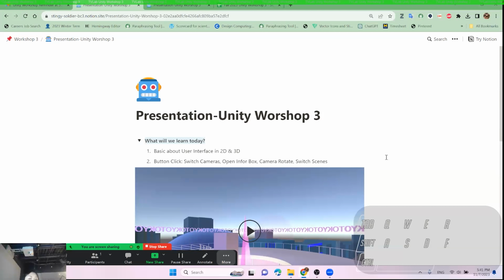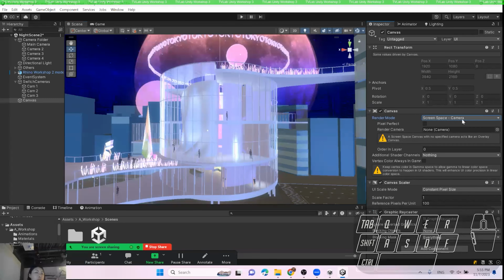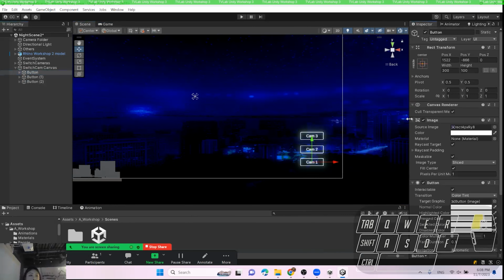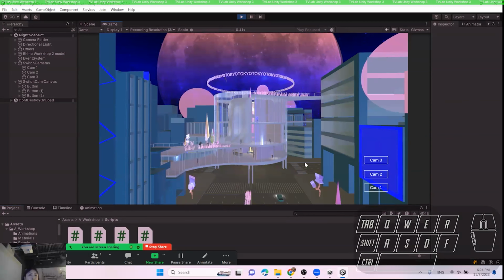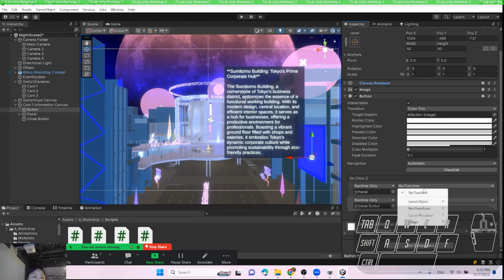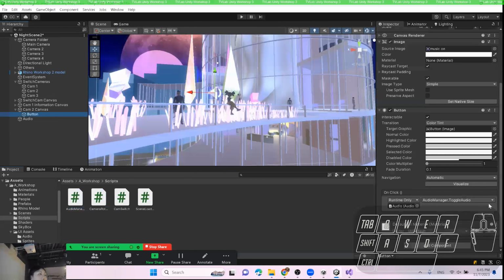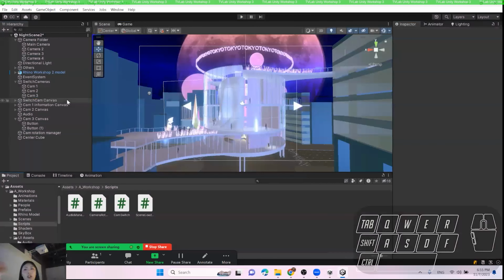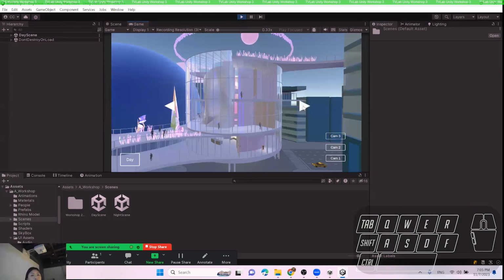Unity Workshop 3 recording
1. Basics about User Interface in 2D & 3D
    2. Button Click: Switch Cameras, Open Information Box, Camera Rotate, Switch Scenes